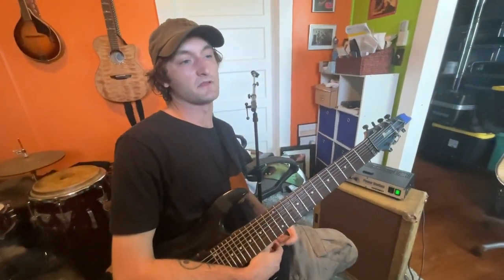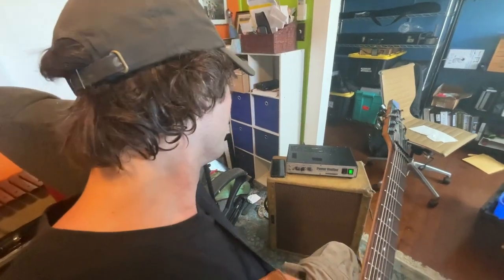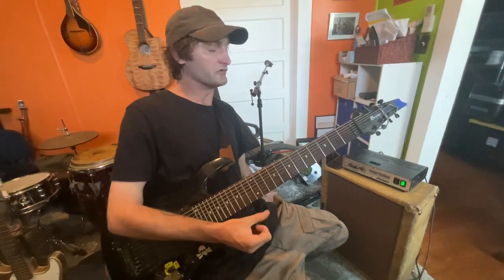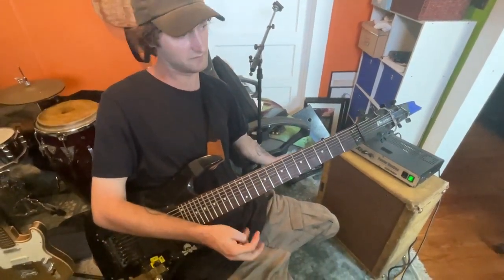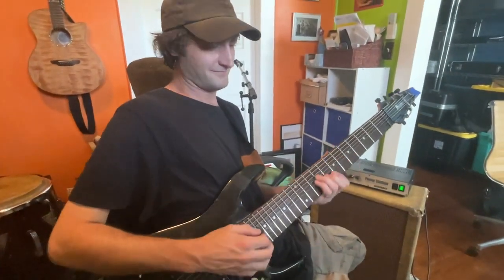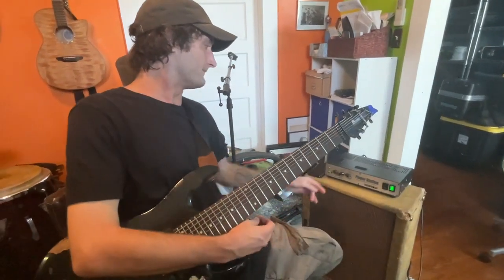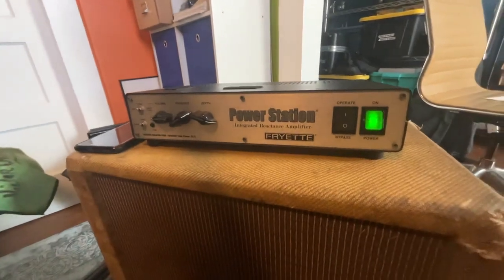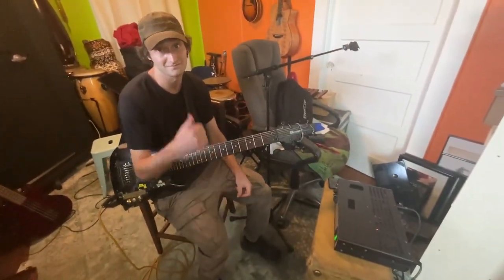Freyette Power Station Demonstration